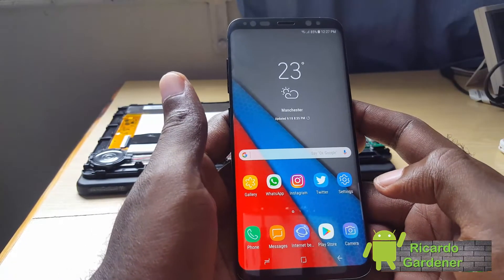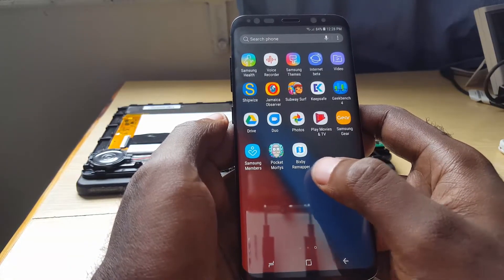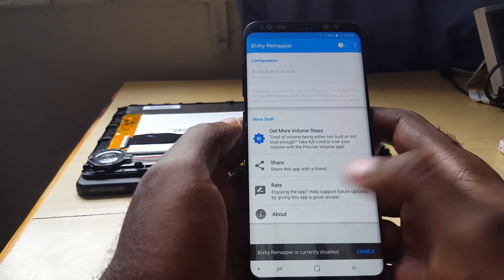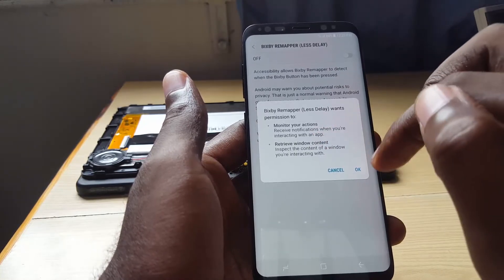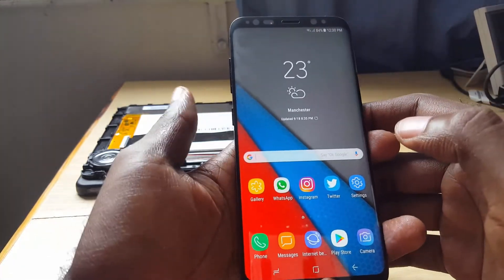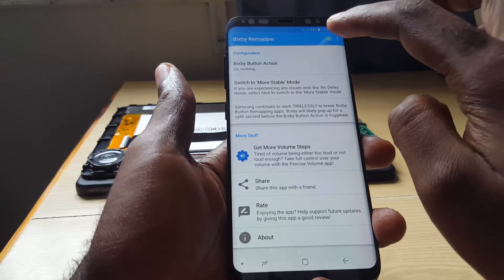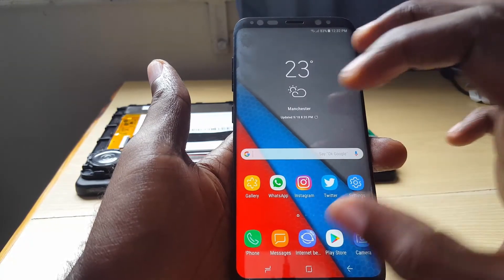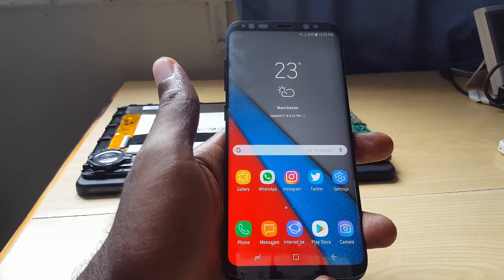Remap the Bixby Button Easy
So here is how to easily Remap the Bixby button on the Galaxy S8,S8 Plus and Note 8 devices. At the end of this video you will be able to change the Bixby button to launch the Camera or perform other actions.